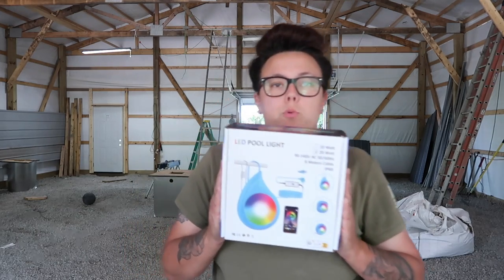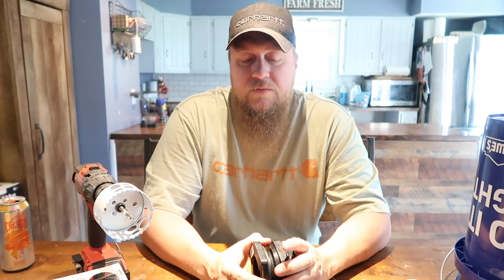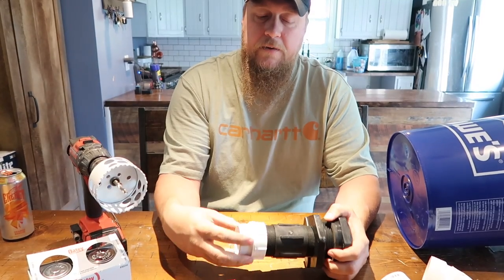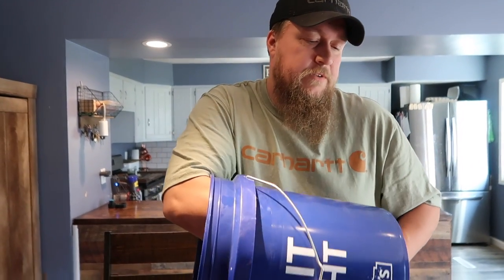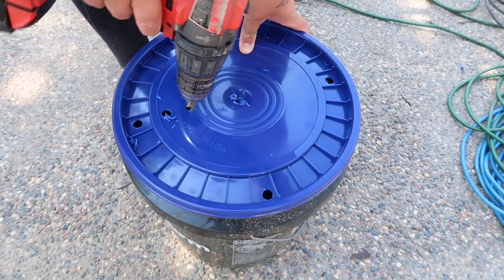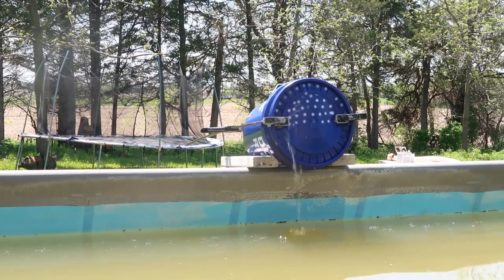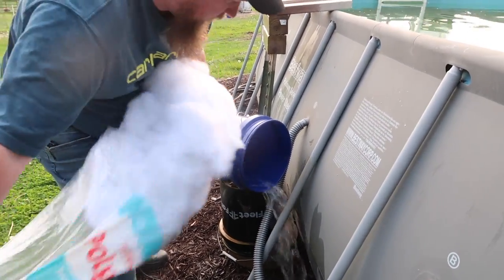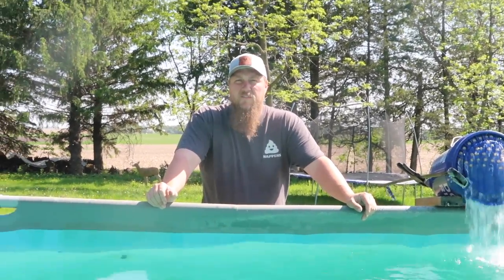Bucket Filter For Pool With Well Water!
LED POOL LIGHT:

5 GALLON LID & BUCKET:

90 DEGREE ELBOWS:

PVC PIPING:

CEMENT & PRIMER:

BULK HEAD TANK FITTING:

CLEAN OUT ADAPTER:

PIPE NIPPLE: